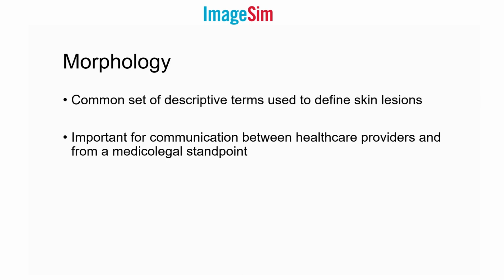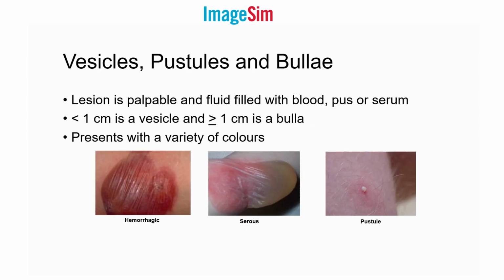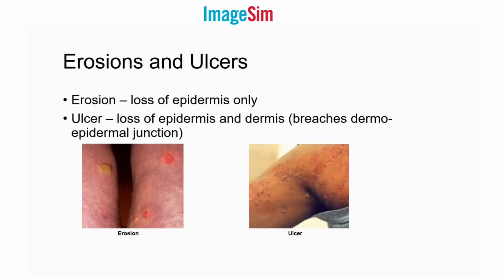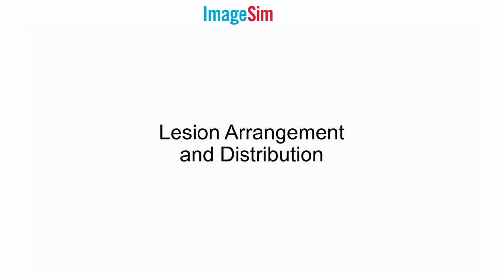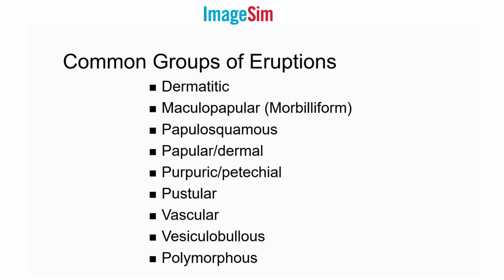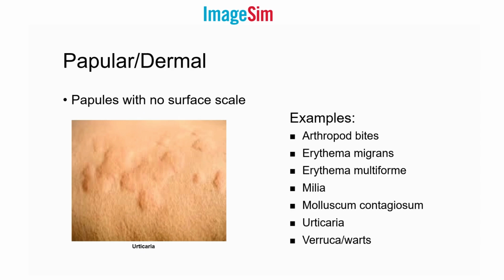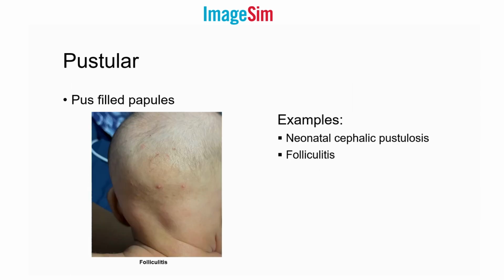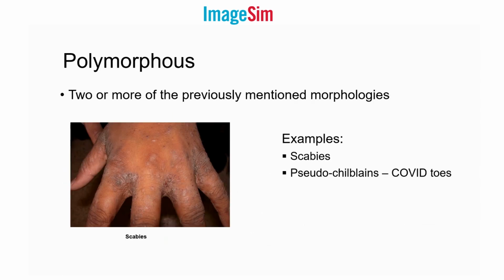Rash Decisions in Pediatric Dermatology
Rash Decisions in Pediatric Dermatology – When is a rash concerning?

ImageSim, Dr. Miriam Weinstein, Dr. Cathryn Sibbald, Dr. Robert Bobotsis